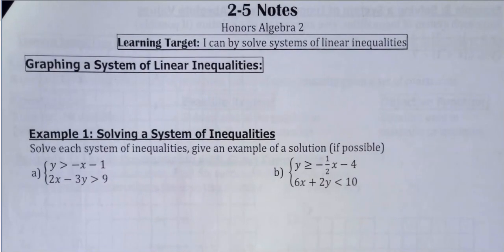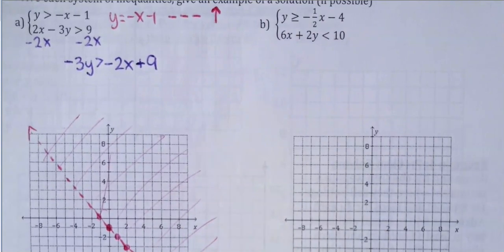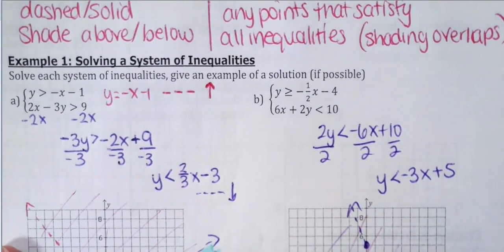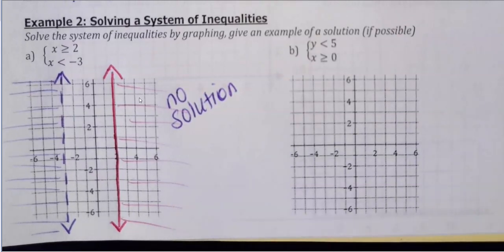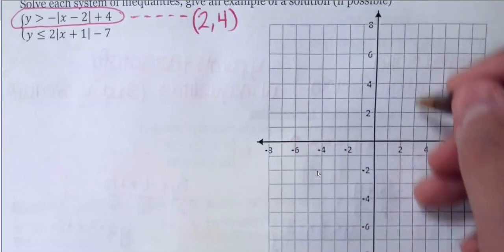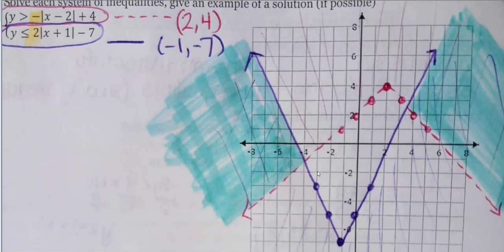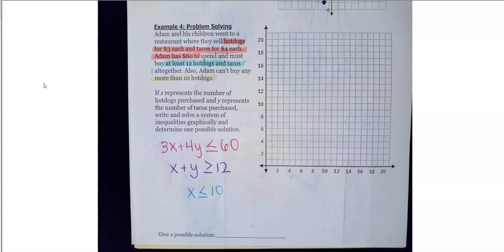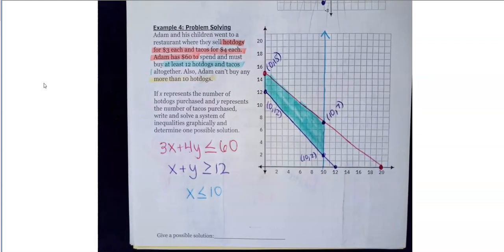HA2 2-5 Notes (systems inequalities)